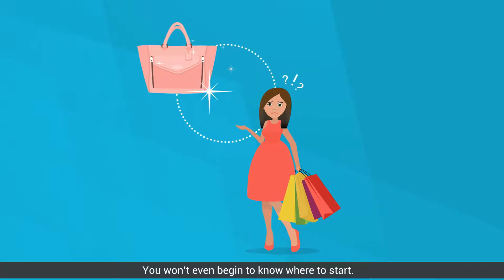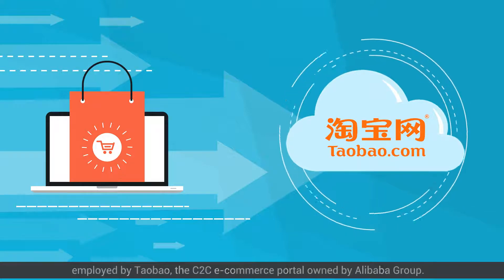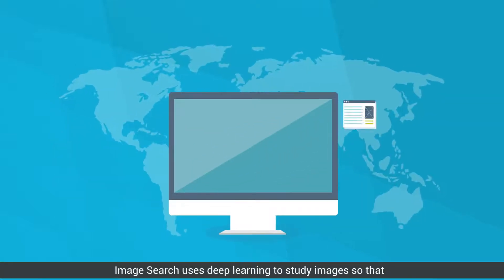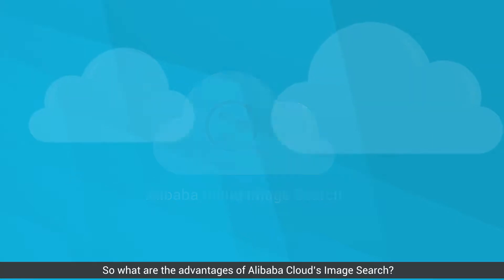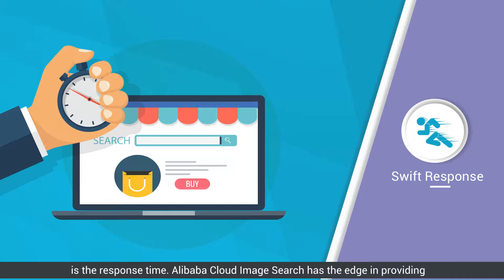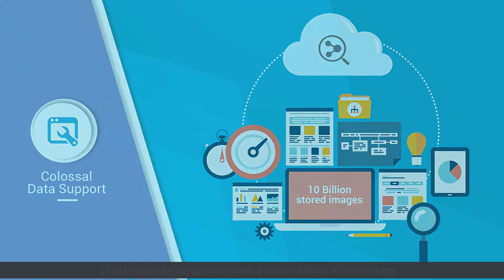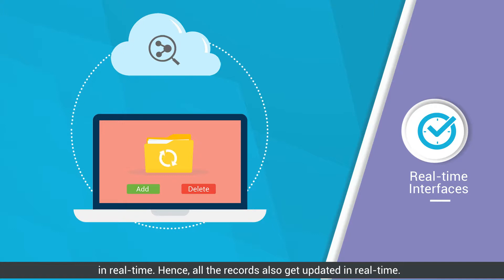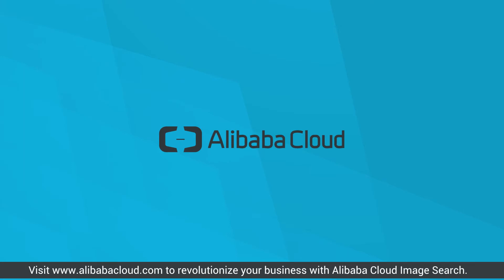The Tech Behind Double 12: Image Search | Full Video | Alibaba Cloud Intelligence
Alibaba Cloud Image Search uses deep learning to study images so that users can simply search for similar products to what is in a photo or image. This service can improve the effectiveness of recommender systems used by E-commerce websites.

In the third episode of The Tech Behind Double12, we will introduce you the Alibaba Cloud Image Search Technology used by Tao bao and Lazada. Click here and find out more in the video.